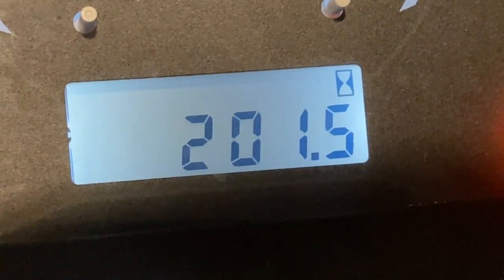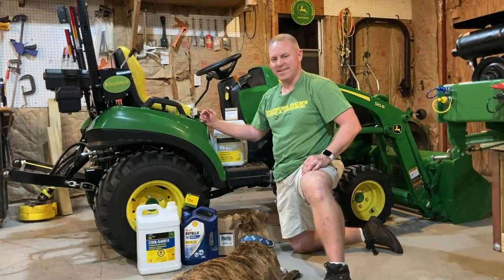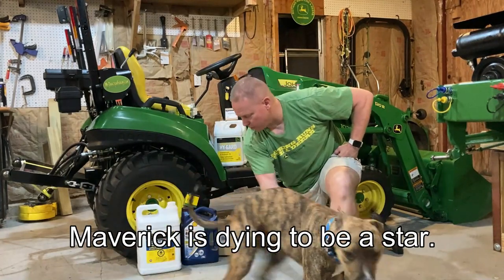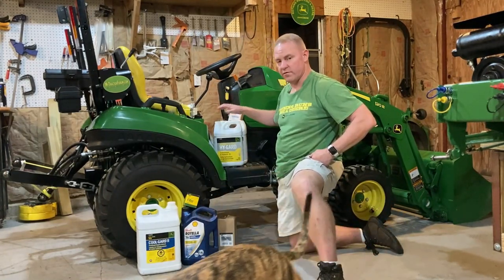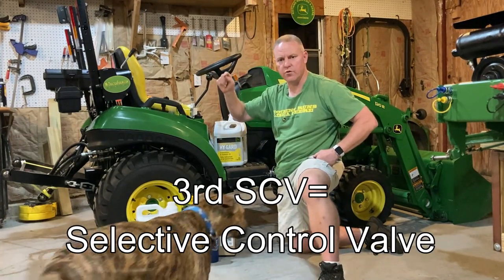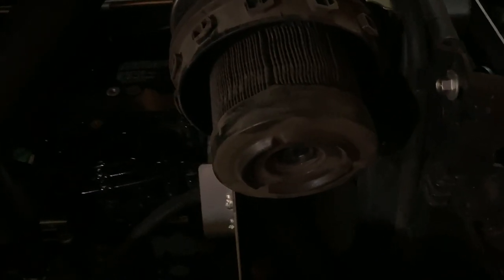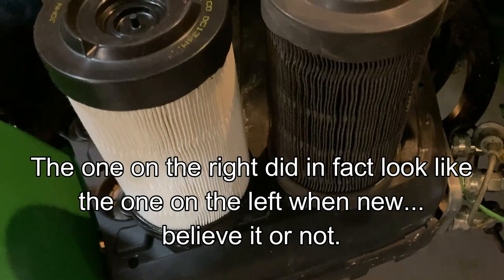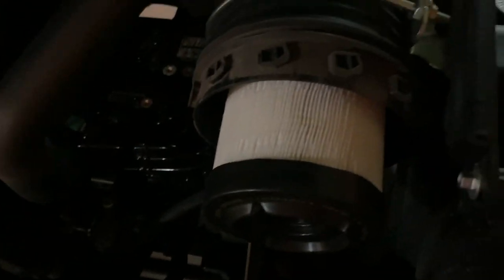John Deere 1023E (1025R) 200 Hour Maintenance Part 1 of 2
This video covers everything (plus a few extras) except the hydraulic fluid change out.  That and the front axle will be addressed in the Part 2 of 2.  This video will cover the oil and filter change, both air filters, both fuel filters and the radiator fluid.  Okay so the radiator fluid and fuel filters are not scheduled at 200 hours officially, but hear me out.  The radiator fluid says much higher hours or two years.  200 hours is about 2 years for me.  Fuel filters are cheap enough and what's wrong with clean fuel, so I threw them in with the 200 hour service as well.  I hope to publish Part 2 within a day or two.
Here are the part numbers needed.
inline fuel filter=AM116304
engine fuel filter=MIU804763
engine oil filter=M806418
air filter=LVU34503
second air filter=LVU34504
You can also get a maintenance package which is 1023E200-MAINT, it appears it doesn't include the Cool-gard, so you'd have to purchase that if you were close to your timeframe on that.